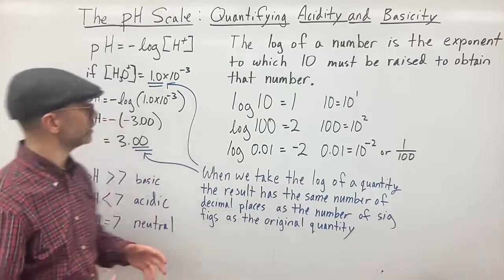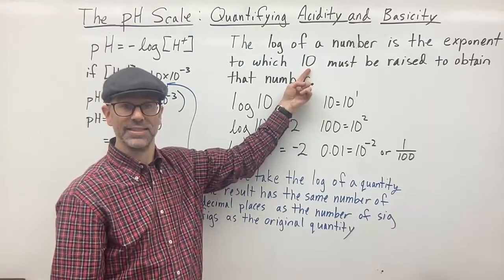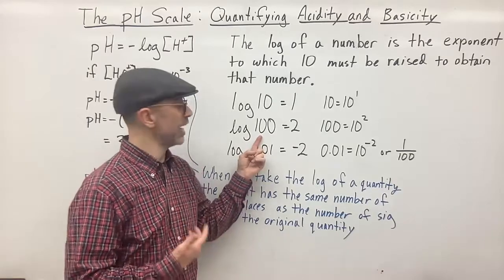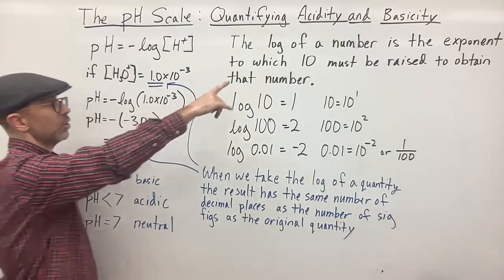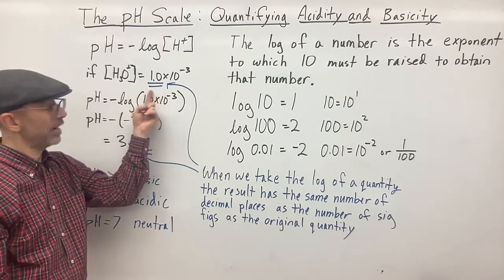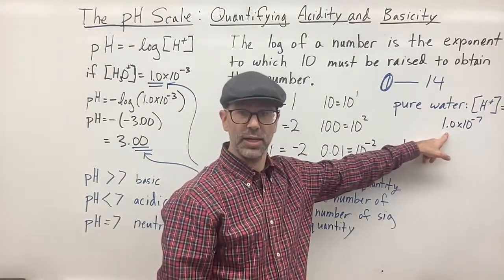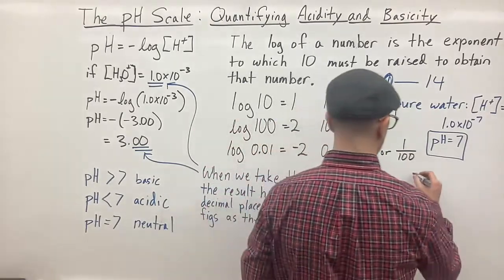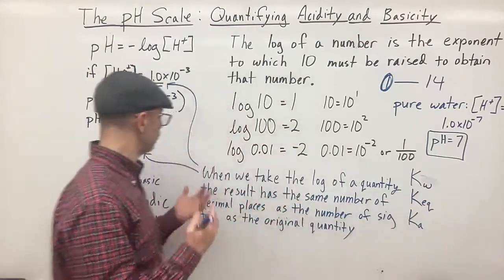The pH Scale: Quantifying Acidity and Basicity